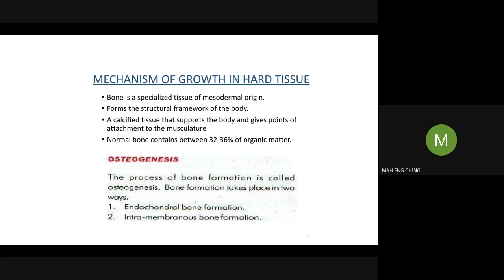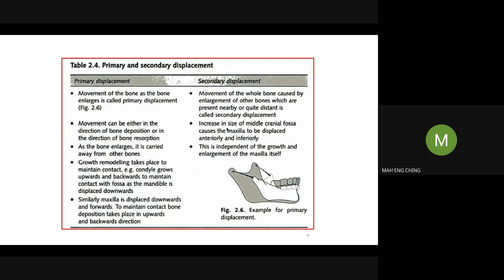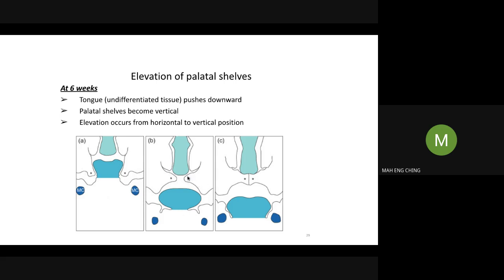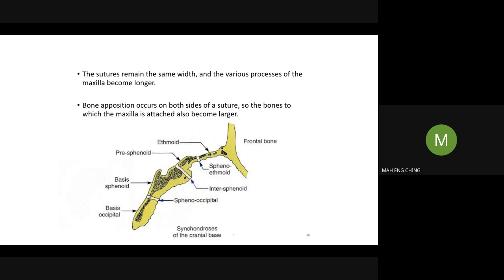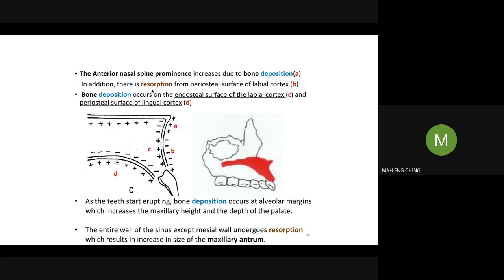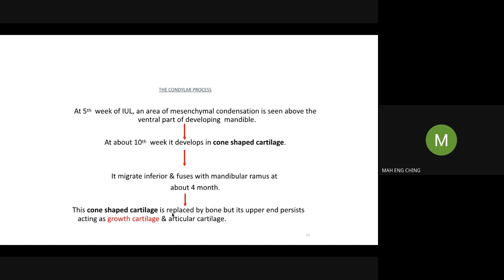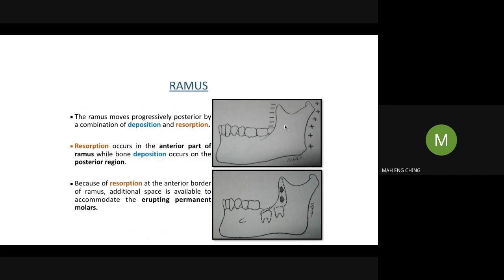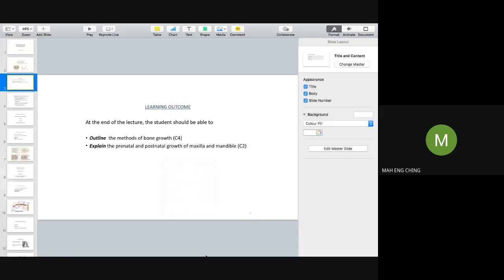Growth of Maxilla and mandible